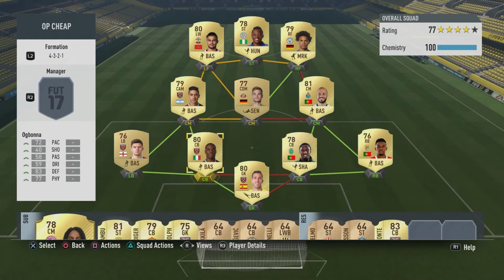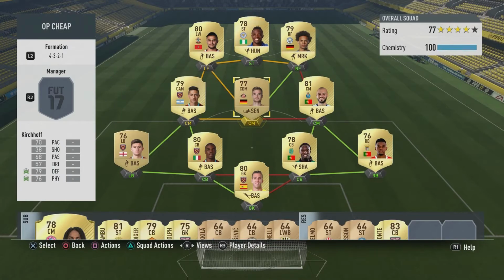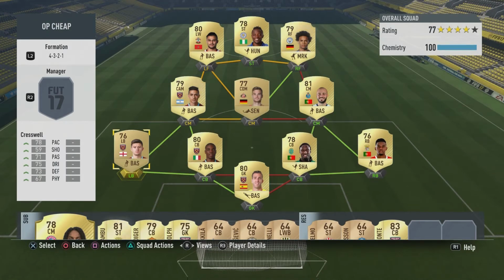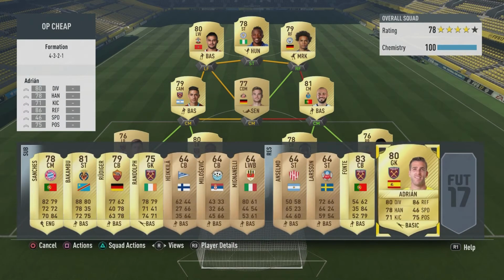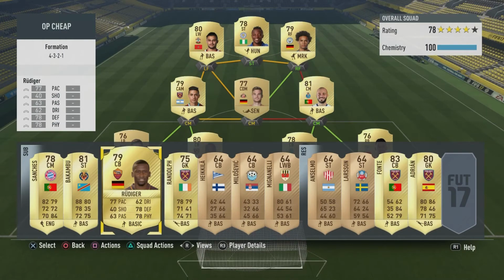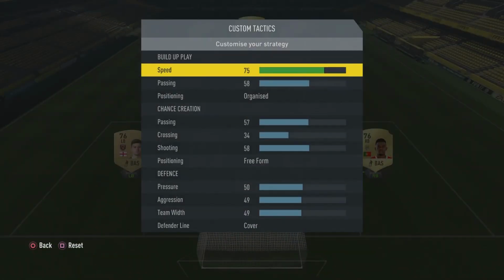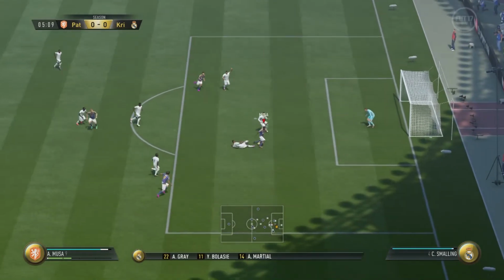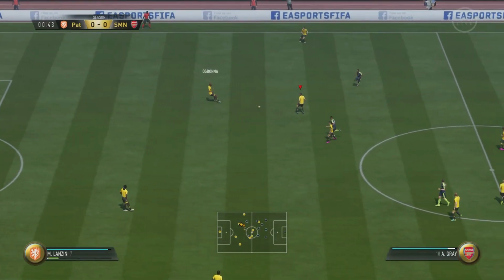THE ULTIMATE 10K OVERPOWERED SQUAD! FIFA 17 ULTIMATE TEAM! DIV 1! TACTICS, INSTRUCTIONS & TEAM!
What's up guys PATTERSON HERE AND IN TODAYS VIDEO :)

I appreciate the time you have taken to watch this video THANKYOU!

Hit "LIKE" for MORE videos - Enjoy! :)

KYS TALK OTHER

IF THERE IS ANY SERIES IDEAS OR VIDEO IDEAS LET ME KNOW IF YOU WOULD WANT TO SEE THAT!